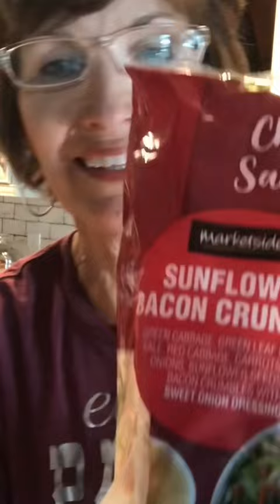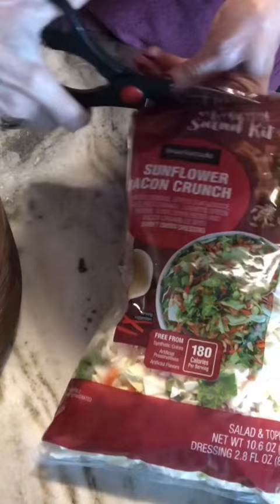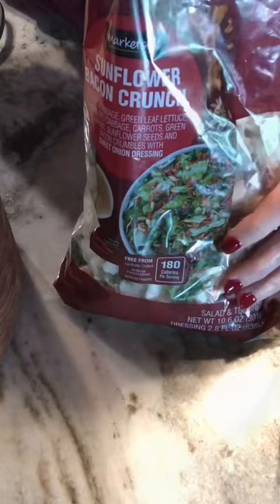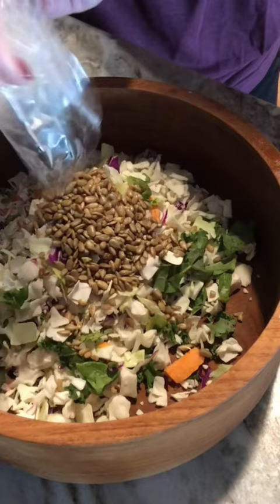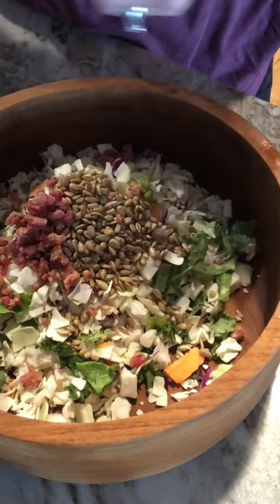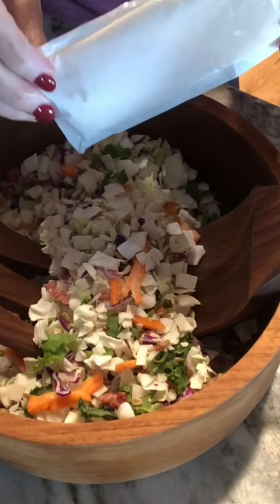Chopped SALAD Kit Sunflower Bacon Crunch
Great salad to serve anytime! East and delish!

Sunflower Bacon Crunch
Chopped Salad Kit